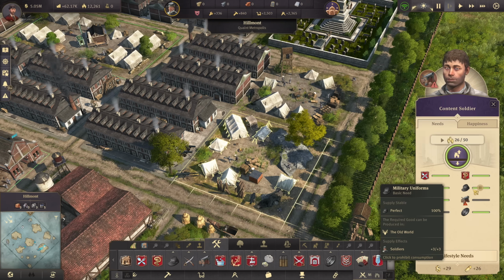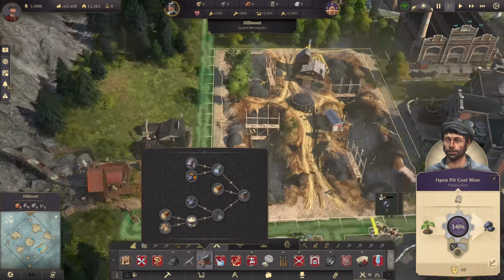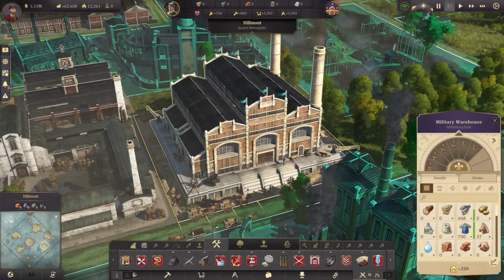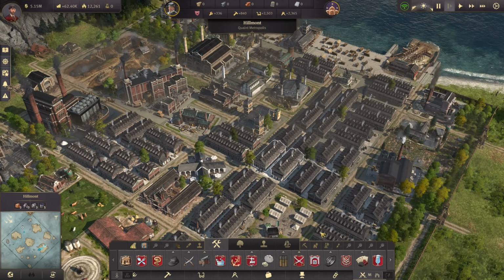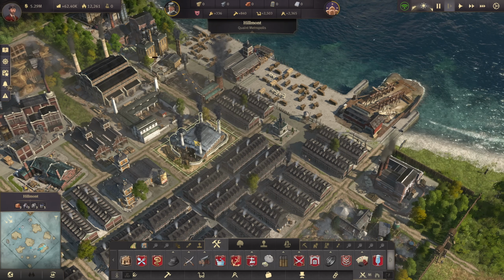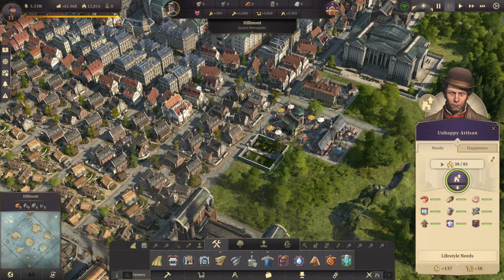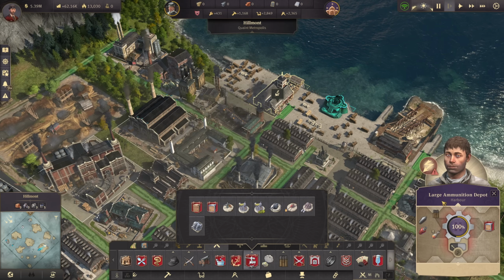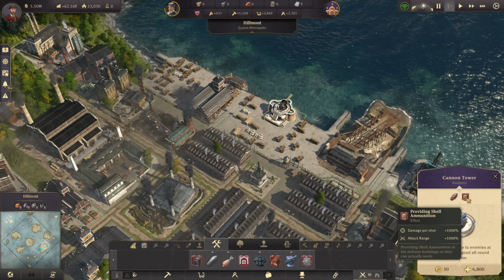This is the MILITARY DLC We Never Got!! || Anno 1800 Mod Preview - Military Attention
Checking out an upcoming mod called Military Attention! for Anno 1800. A full military overhaul for the game including all regions and DLC content!

Anno 1800 combines beloved features from 20 years of Anno history. It delivers a rich city-building experience, including a story-based campaign, a highly customizable sandbox mode, and the classic Anno multiplayer experience. Anno 1800 will see the return of beloved features such as individual AI opponents, shippable trade goods, randomly generated maps, multi-session gameplay, items, and more.